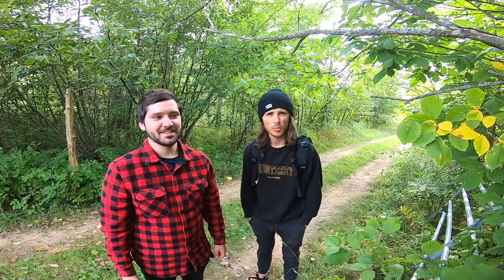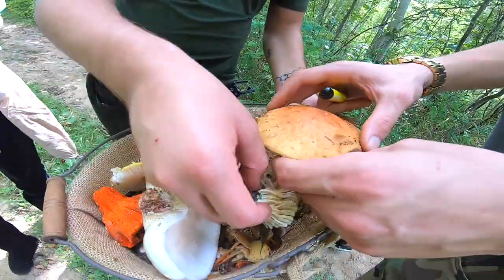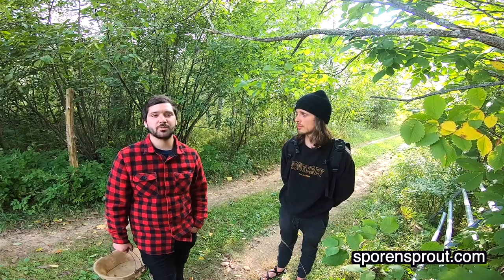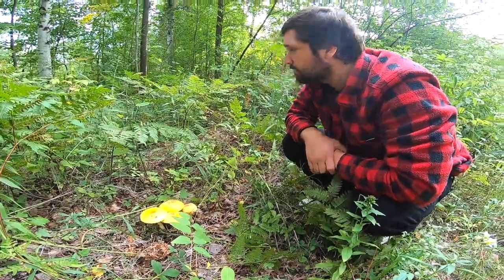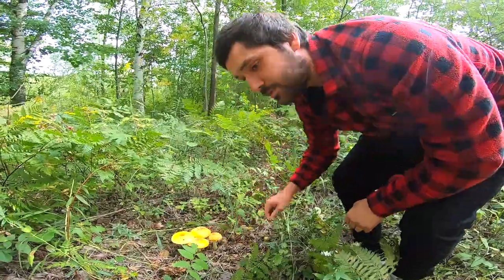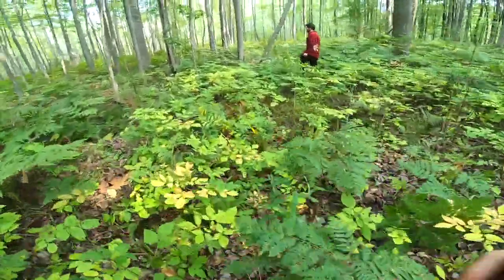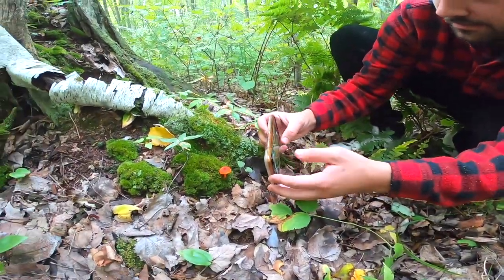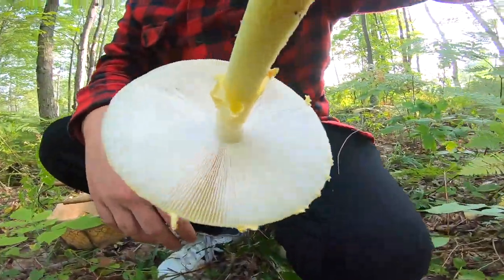Finding Giant Amanitas With Spore N' Sprout | Mushroom Hunting In Northern Michigan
My friend Keegan Coffey from Spore N Sprout and I found some giant amanitas in Northern Michigan (Hale). Amanita muscaria, commonly known as the fly agaric or fly amanita, is a basidiomycete of the genus Amanita. It is also a muscimol mushroom. Native throughout the temperate and boreal regions of the Northern Hemisphere, Amanita muscaria has been unintentionally introduced to many countries in the Southern Hemisphere, generally as a symbiont with pine and birch plantations, and is now a true cosmopolitan species.

This video is not to be reproduced without prior authorization.